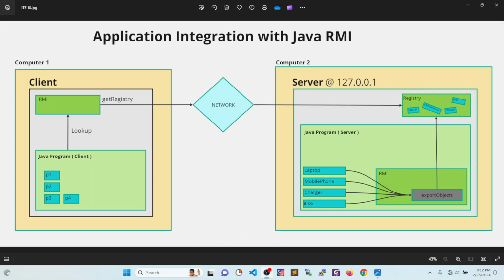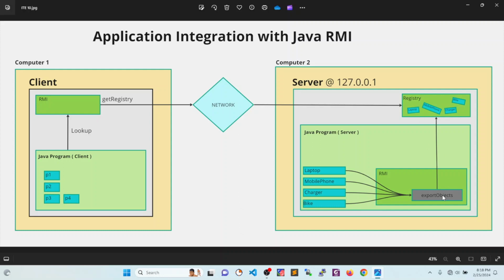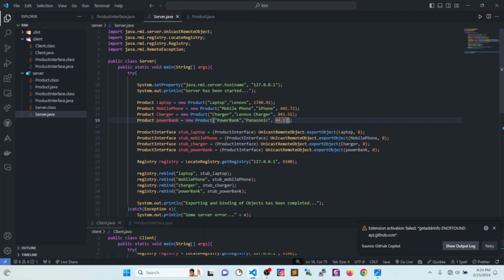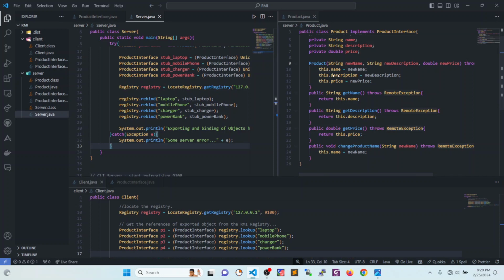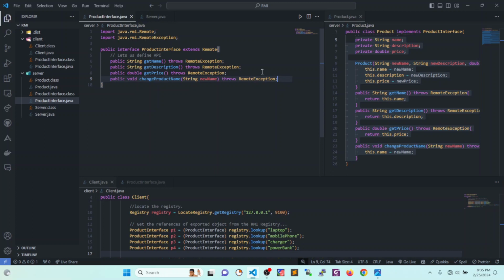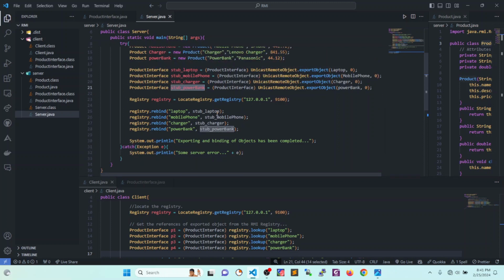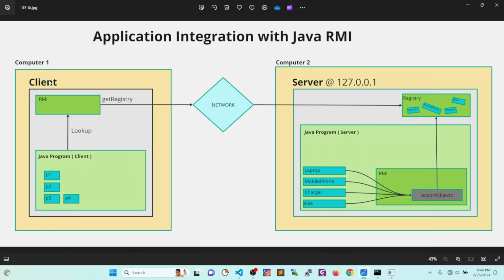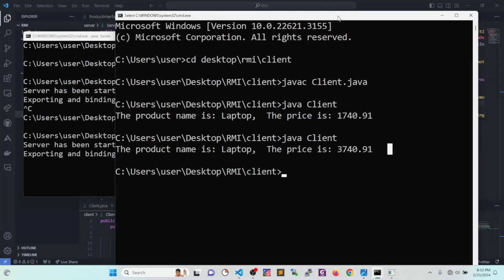Remote Method Invocation - Demonstration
The video demonstrates how to use RMI to make a distributed system.